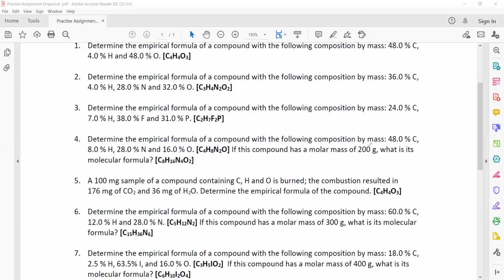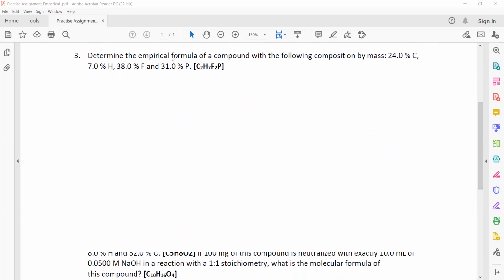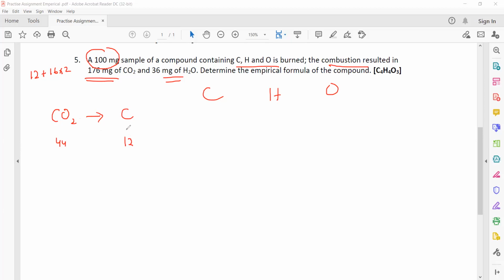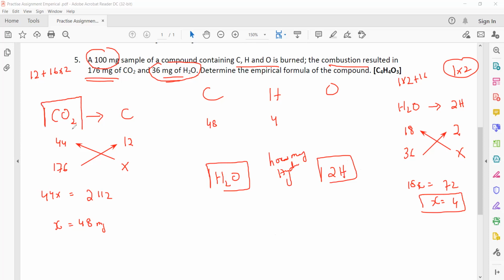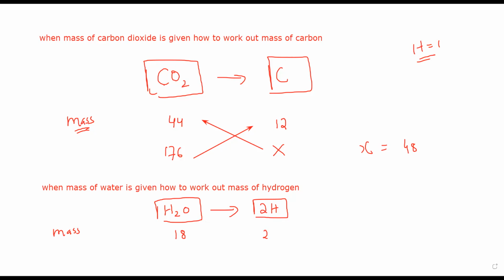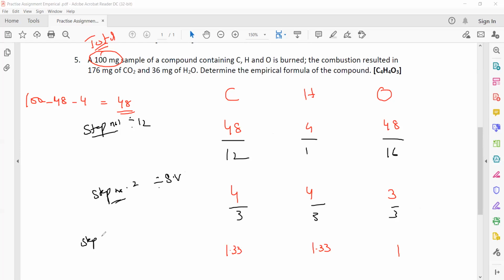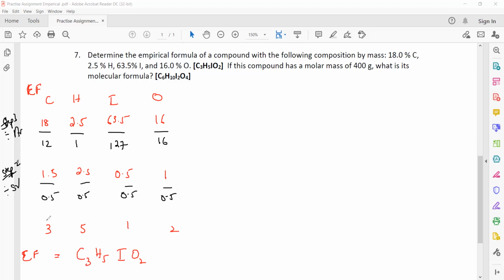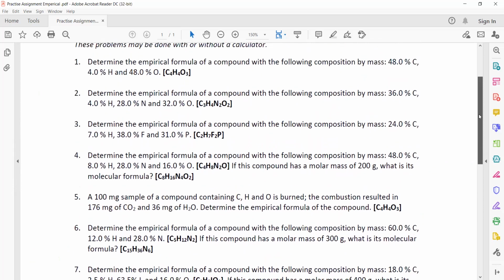Exercise Empirical Formula Cambridge IGCSE O level Chemistry 0620/0971/5070 Lesson 32 part a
Exercise Empirical Formula